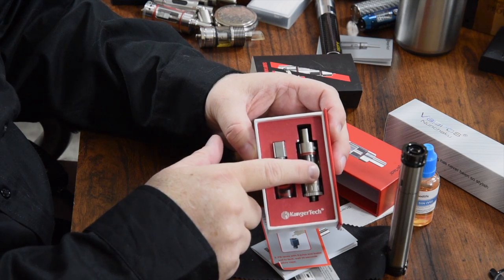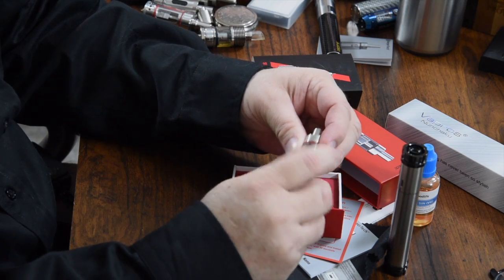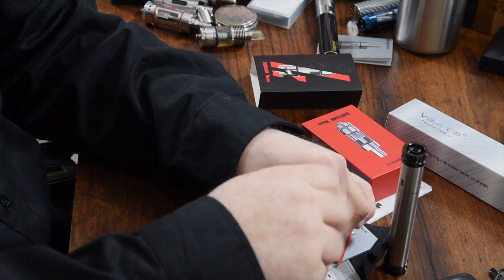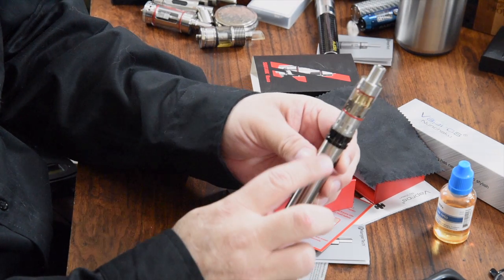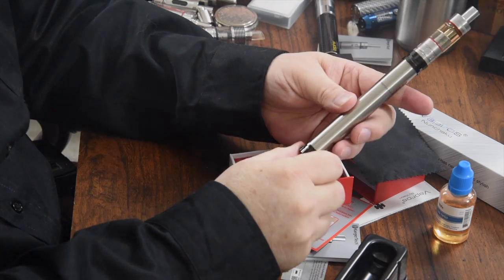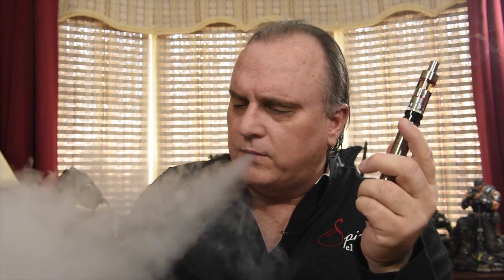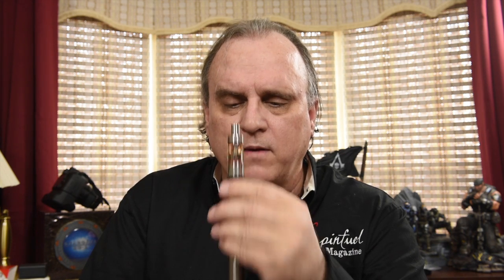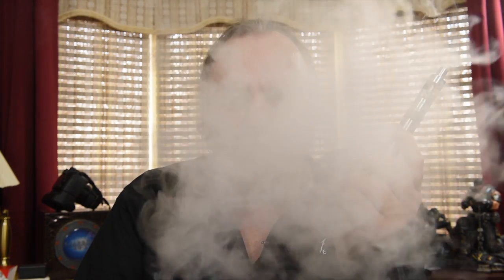Nanchaku by Vision Vapros and Subtank Nano Review and Giveaway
UPDATE: The Giveaway is now over - January 30 - 1:15PM - Winners are being chosen through a random draw and will be announced in this afternoon's Cold Open. Thank you! - Dave Foster

This is a supplemental video for the written review in Spinfuel eMagazine for the Vision Vapros Nanchaku variable wattage battery. 6w to 18w, the Nachanku battery is a high quality, 2200mAh battery that pushes though terrifically with the Subtank Nano.

We do a lot of giveaways in The Cold Open and most of them are for subscribers to the channel, so don’t miss out!

Spinfuel eMagazine
The Art of Vaping™

The Cold Open is hosted by Spinfuel eMagazine Publisher John Manzione.